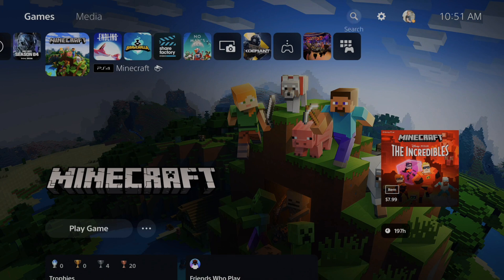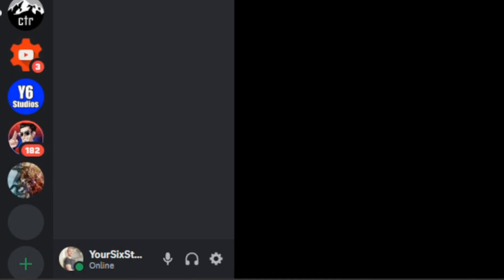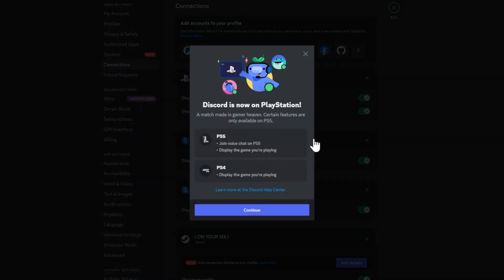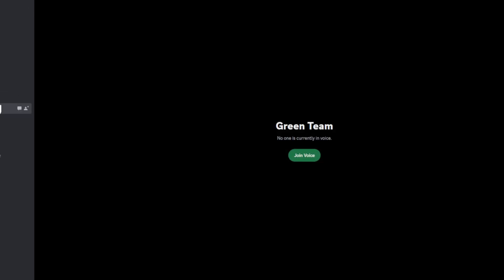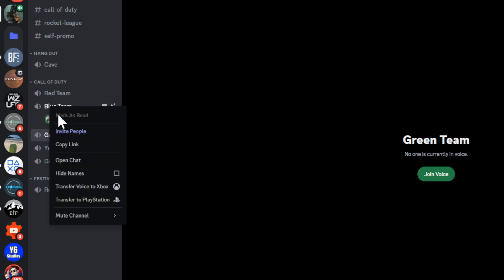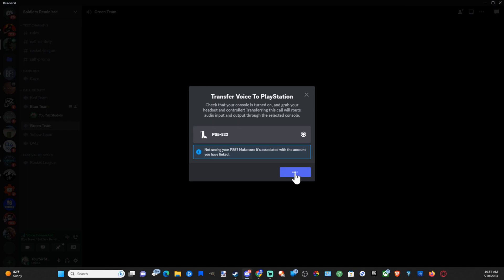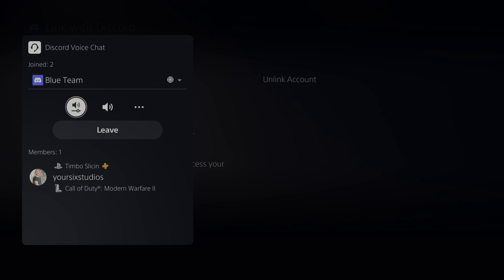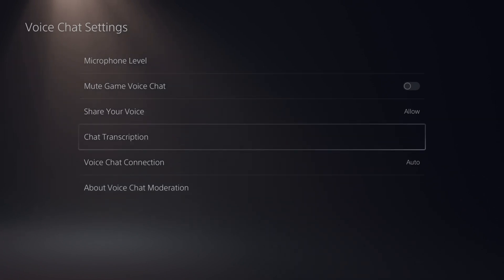How to Transfer Voice Chat on DISCORD from PC to PS5 Console (Fast Method)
Do you want to know how to transfer your voice chat from discord on the PC to your PS5 console? To do this, go to your PS5 and go to settings and go to users and accounts. Then go to link with other services and link your discord account. Now on your PC go to discord and go to user settings and go to connections and sign in with your PS5 account. Then go to a voice channel and join it. Then right click on it and you will have the option to transfer to your PS5 console now.